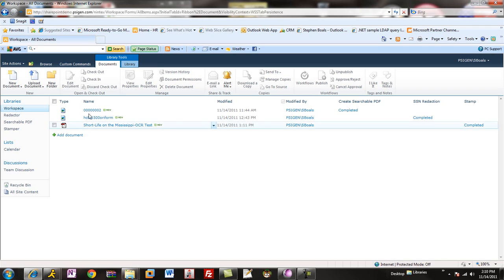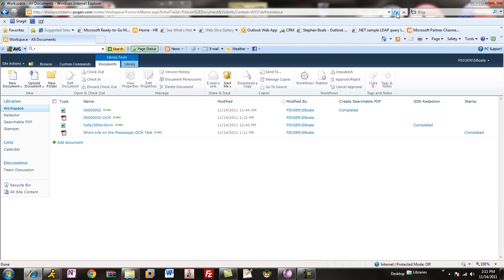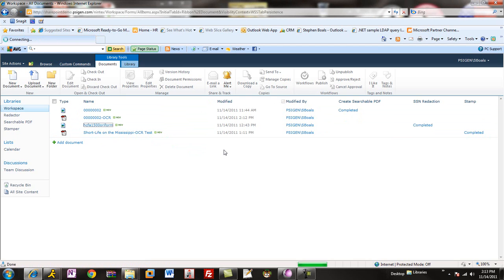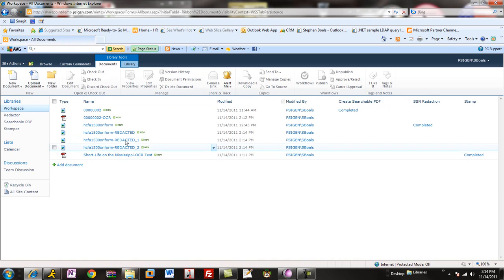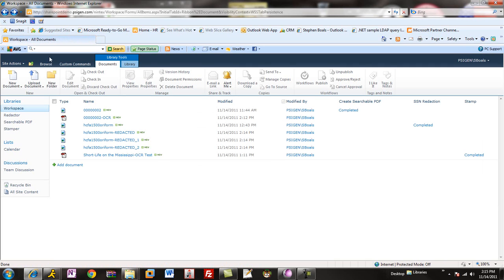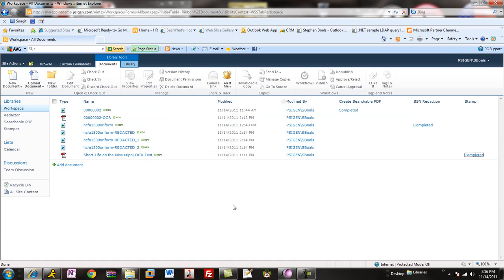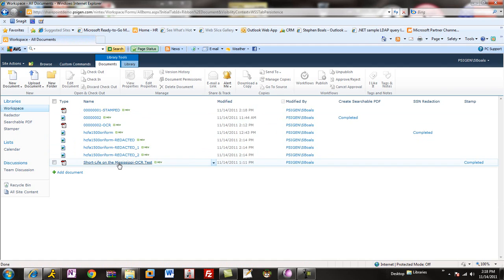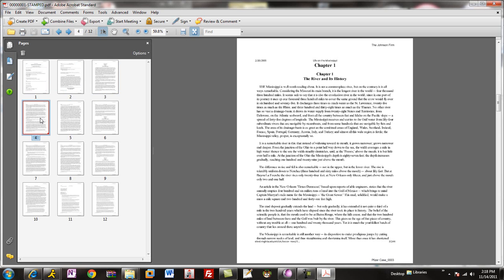Digital Law Firm: Simple Tasks with PSIGEN and Nintex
Some real quick tasks that can be part of any workflow when combining Nintex and PSIGEN.